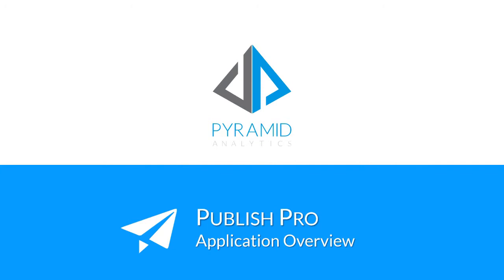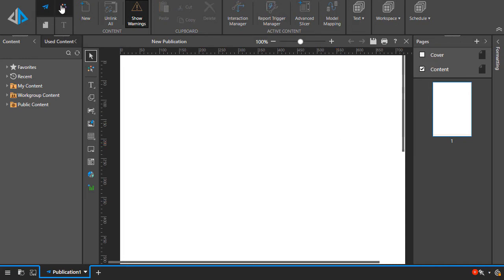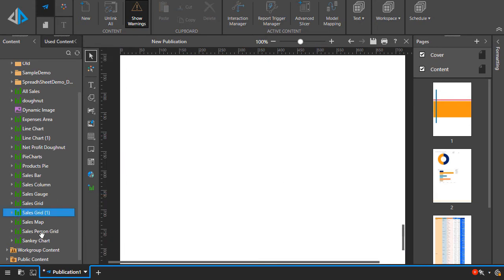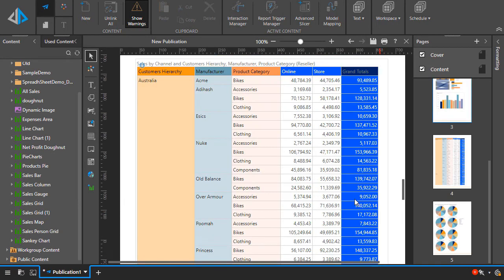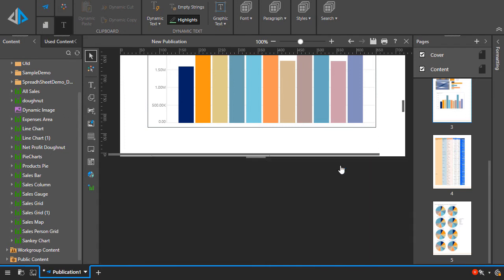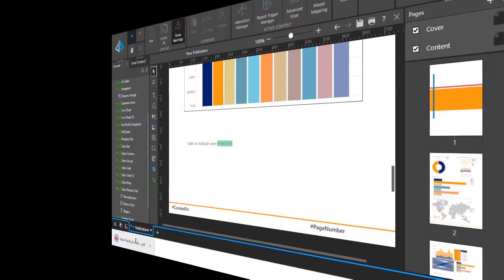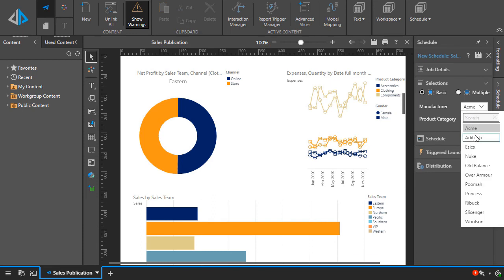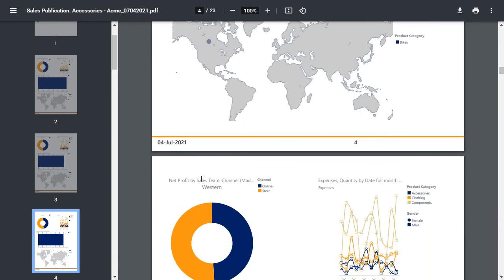Publish Pro Overview